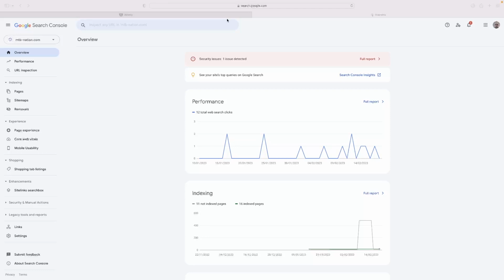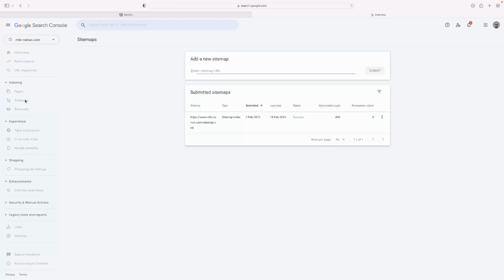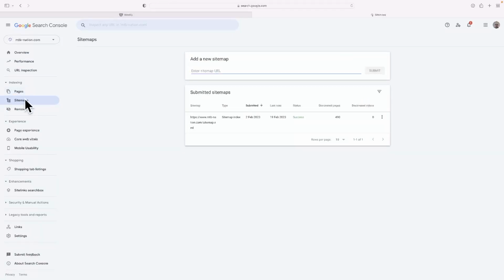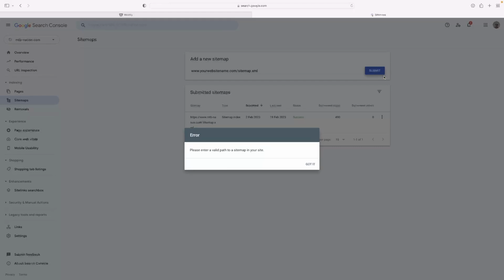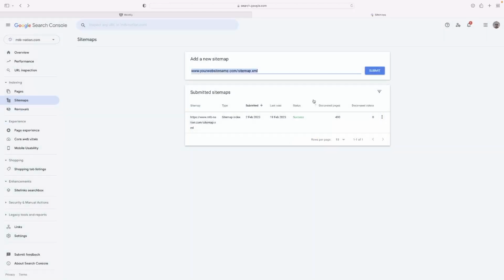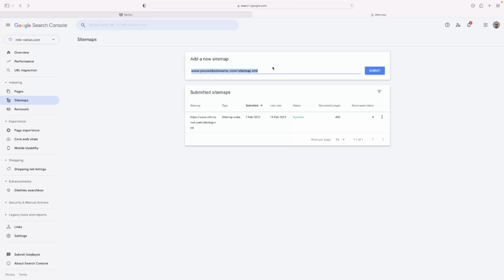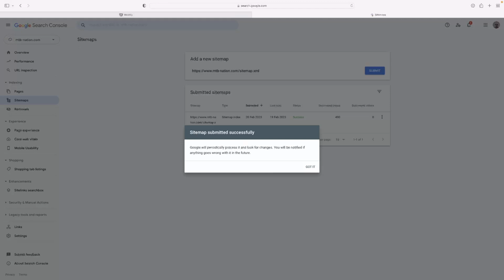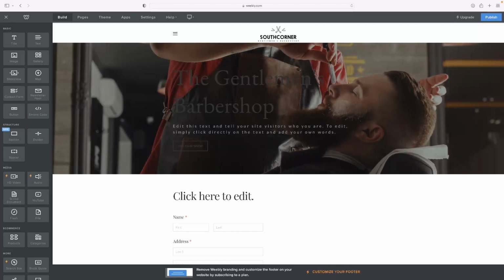How To Submit Weebly Site In Search Console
In this video, we'll show you how to submit a weebly site in search console. Weebly is a popular website builder that you can use to create a website or blog.

 submitting a weebly site in search console is a breeze and can help you improve your website's visibility and ranking in search. By following these simple steps, you'll be able to improve your website's ranking and visibility in no time!